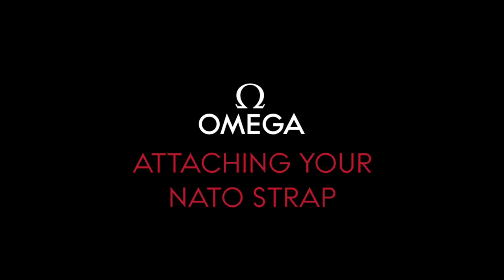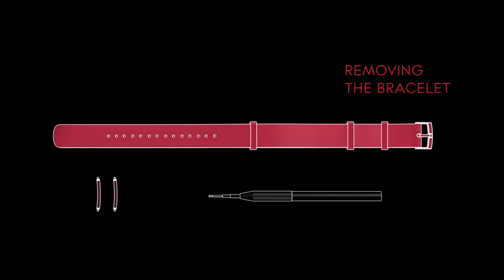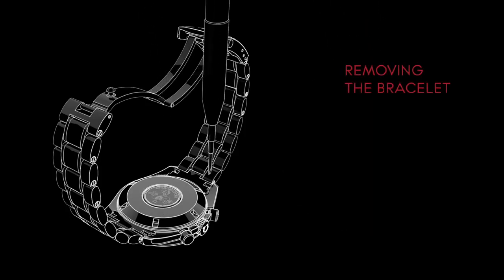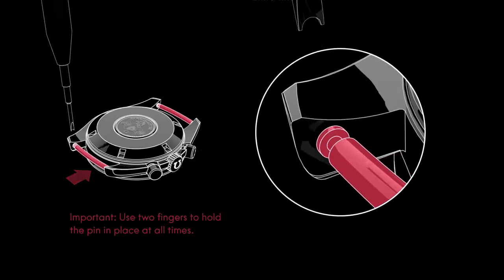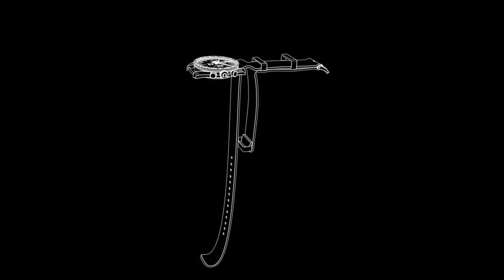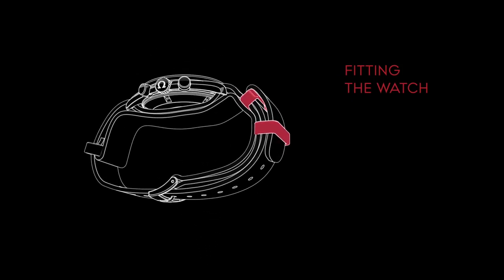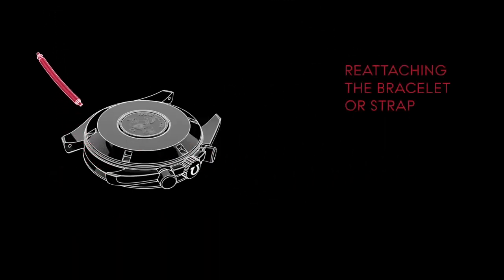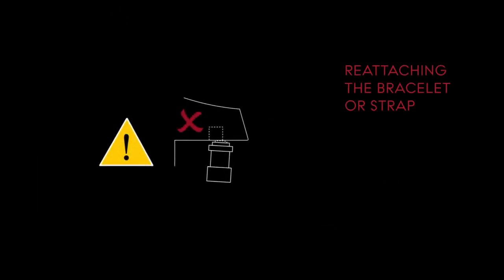OMEGA jak zmienic pasek w zegarku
Jak samemu zmienić pasek w zegarku OMEGA? To bardzo proste, ten film pokarze jak to zrobić. Jedyne czego Państwo będą potrzebowali to przyrząd oraz oczywiście nowy pasek Omega . W sezonie letnim i wiosennym Omega przedstawia kolorowe paski NATO, które idealnie pasują do każdego modelu Omega.